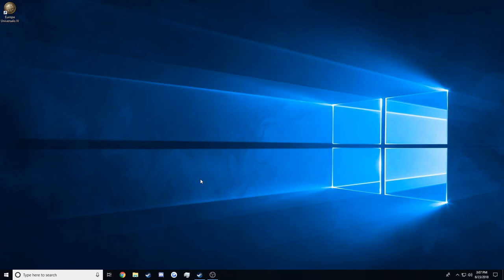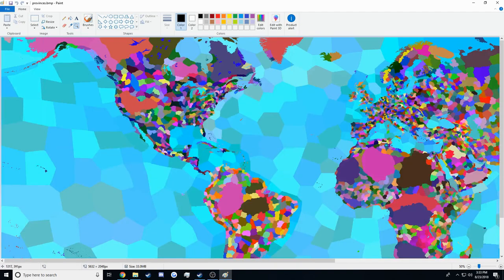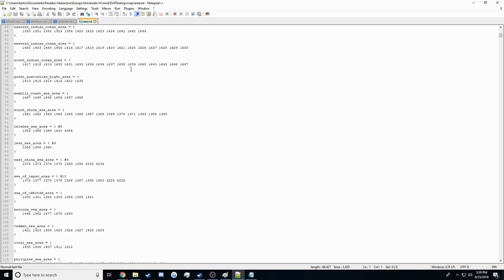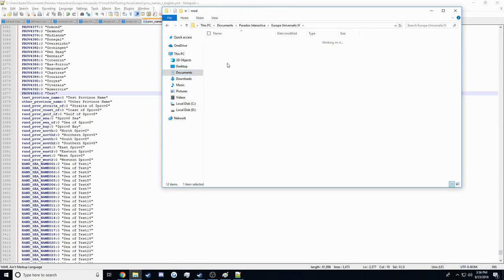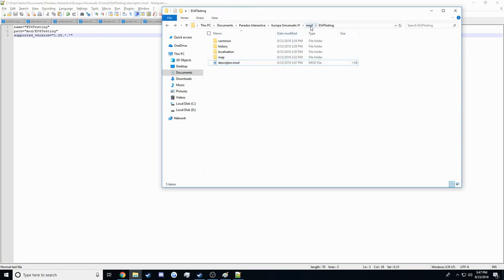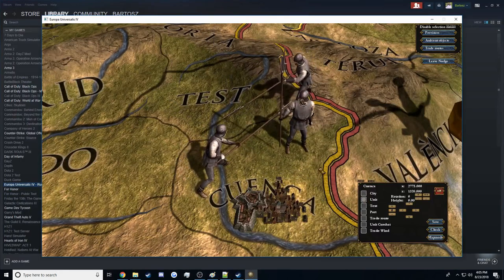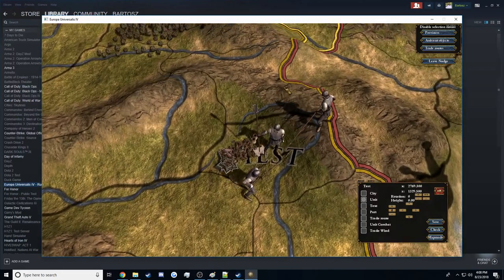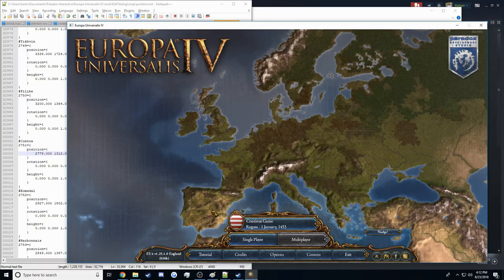EU4 - How to edit the map and add provinces (WORKING 2023)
Tutorial based on Steam version of EU4
Video should be working for latest versions
Sorry for low audio, had a mic bug